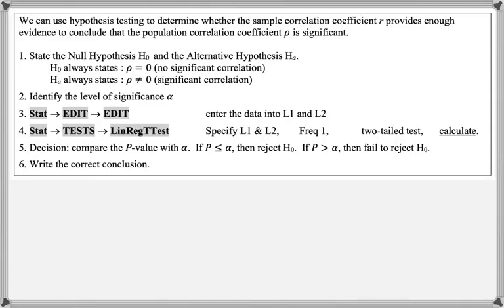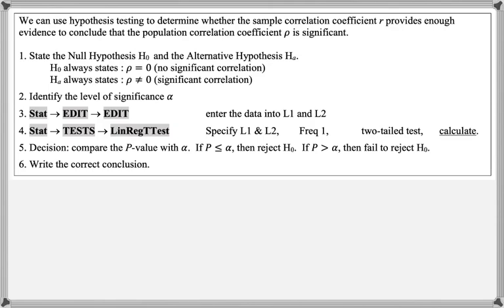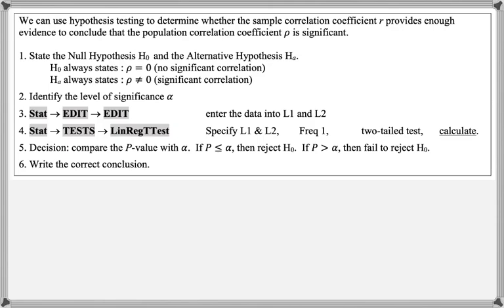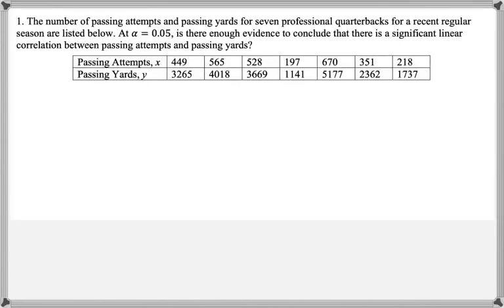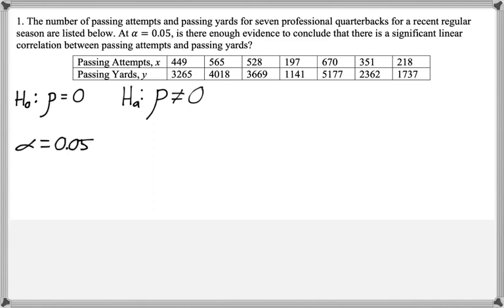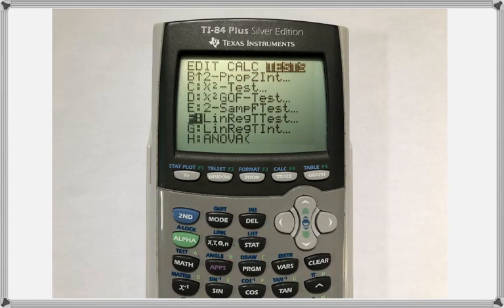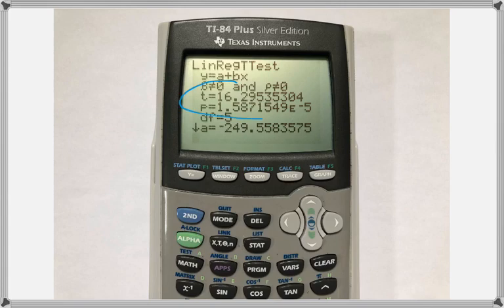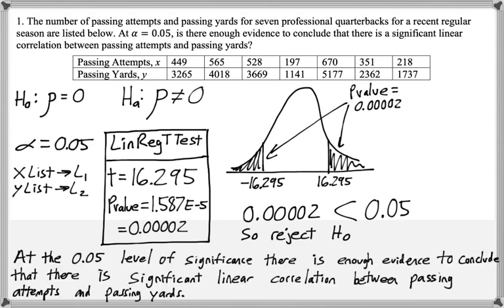Math 208 : 12.4 #1 (Elementary Statistics Tutorial : Hypothesis Testing For Correlation Coefficient)